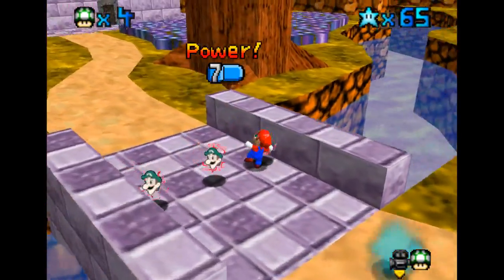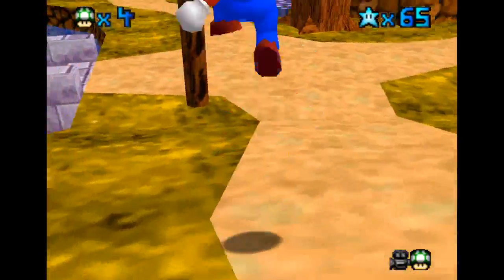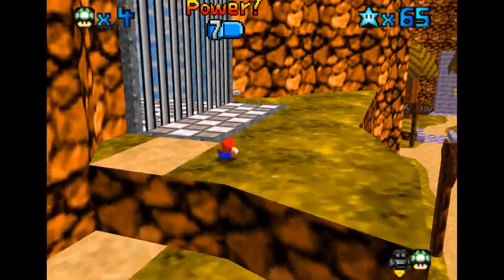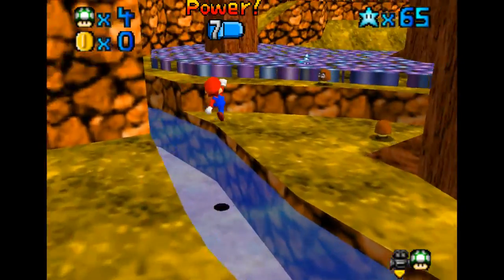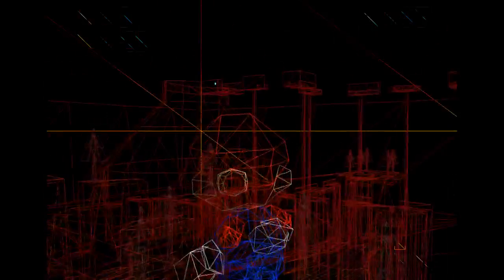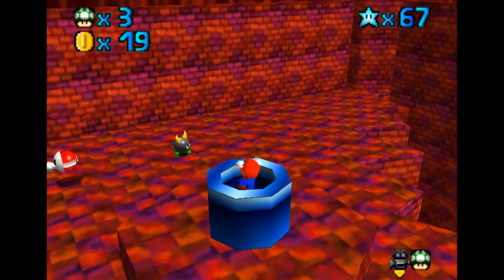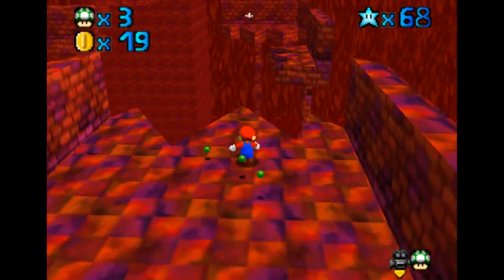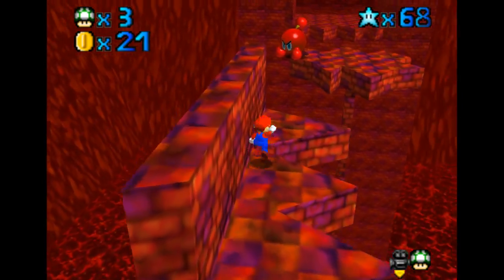Star Revenge Redone V2.0 - Part 10 (Super Mario 64 Hack)